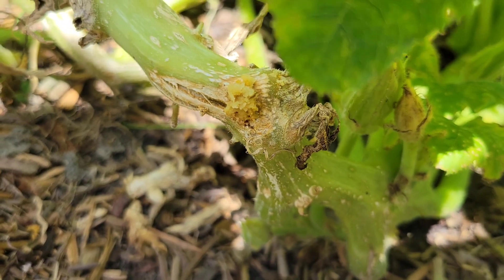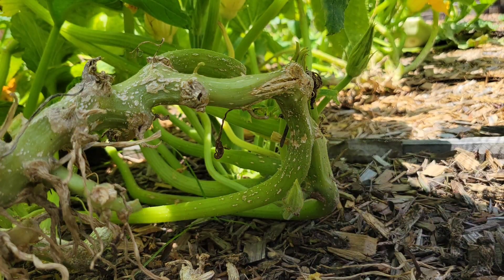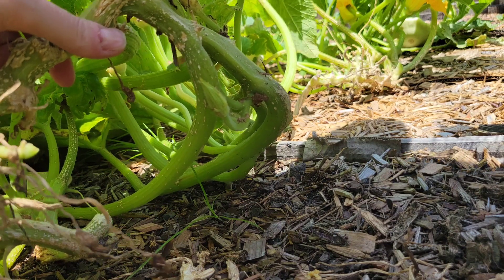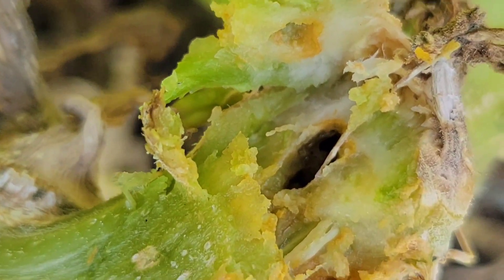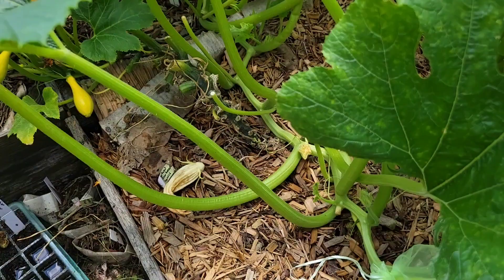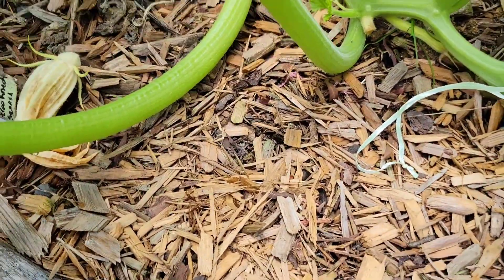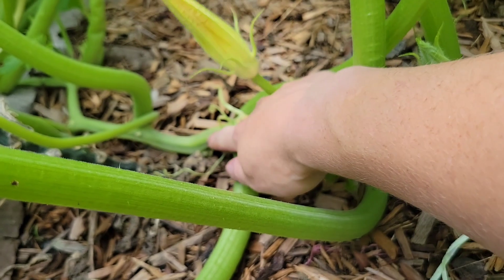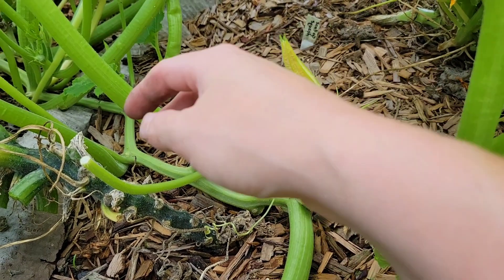Squash vine borer treatment option 1. Cut and bury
A method of saving your squash from the squash vine borer after they have already infested your garden. Squash plants can handle being cut open and will re root where ever the stem makes contact with dirt